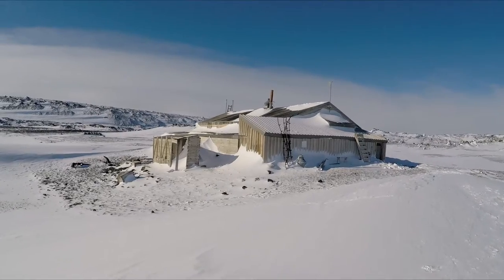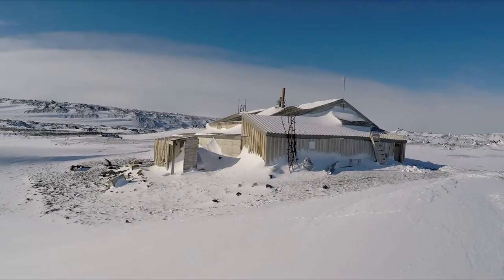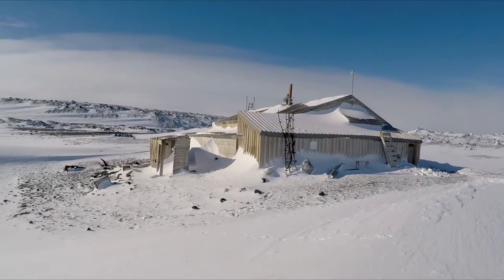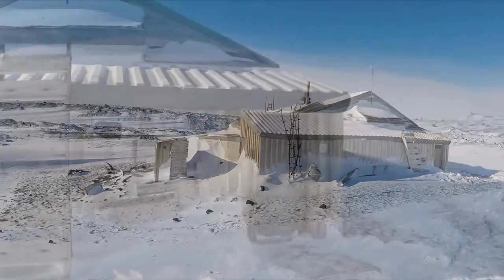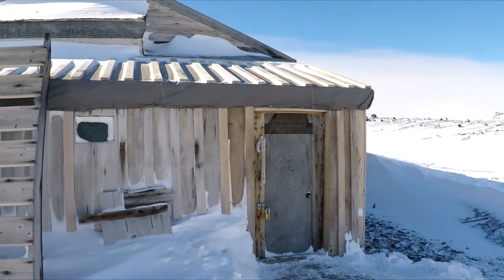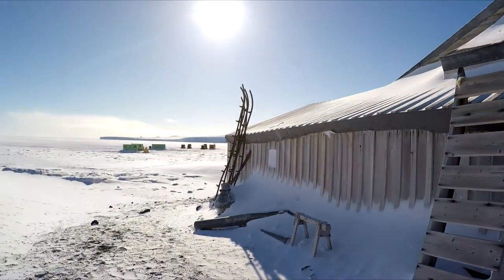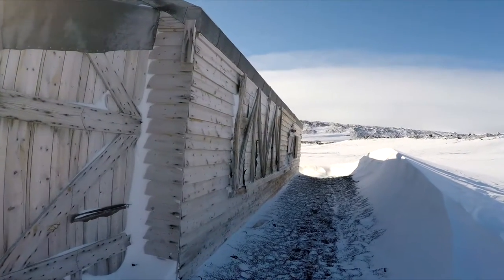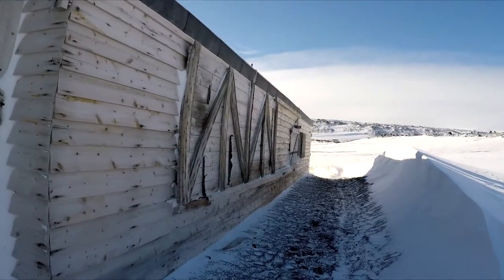Scott Hut at Cape Evans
The Scott Hut at Cape Evans, on Ross Island, Antarctica, served from 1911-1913 as a base of operations for the Terra Nova Expedition.